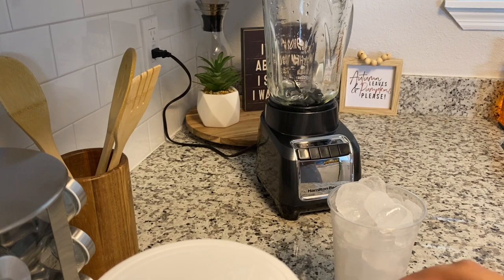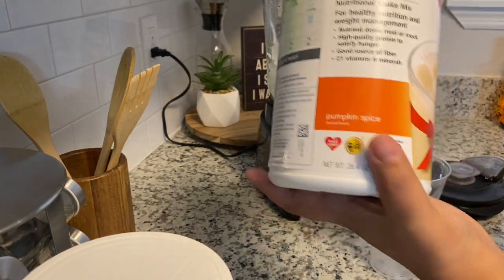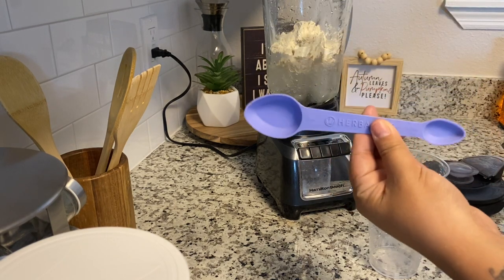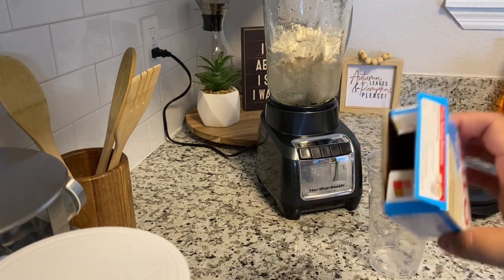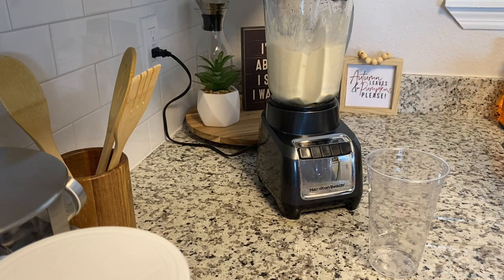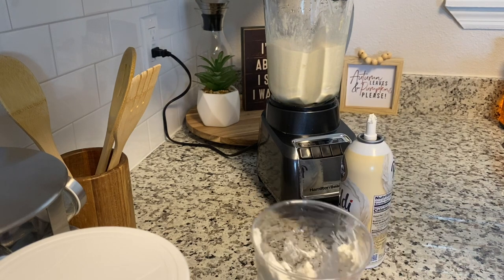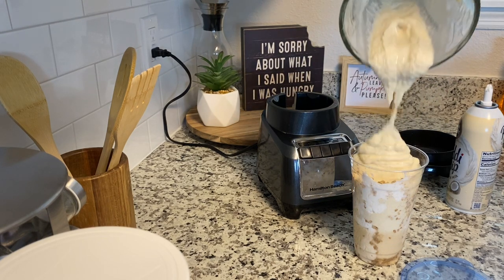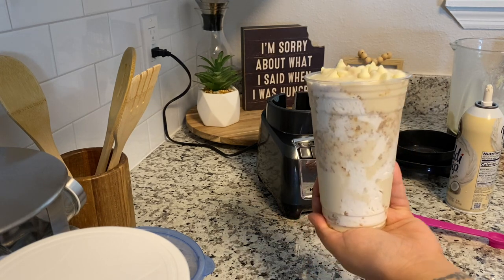How to make Herbalife Shake | White Chocolate Pumpkin Cheesecake | PUMPKIN SPICE FALL EDITION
Hey guys!!  I’m Melisa & Today we are making a White Chocolate Pumpkin Cheesecake